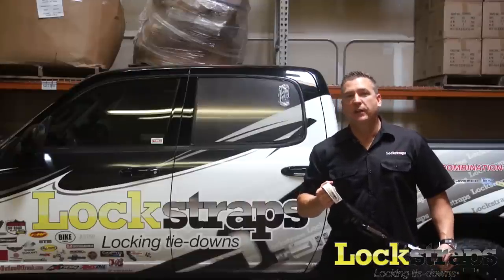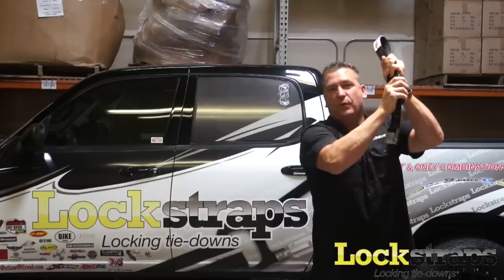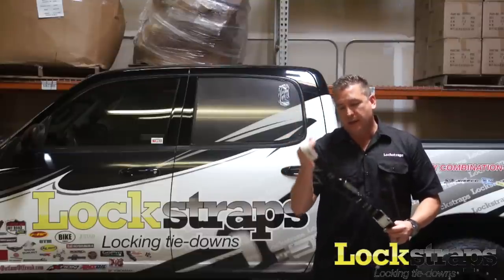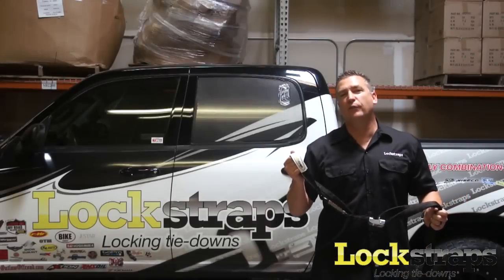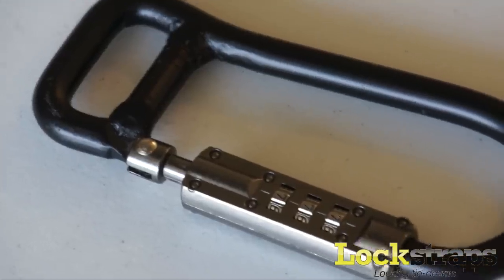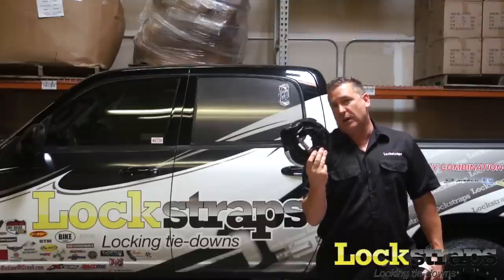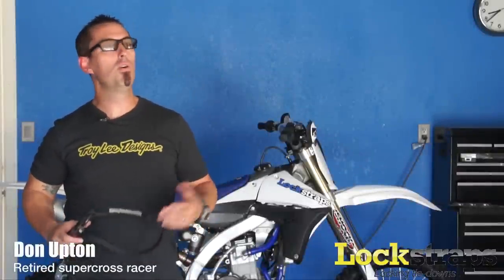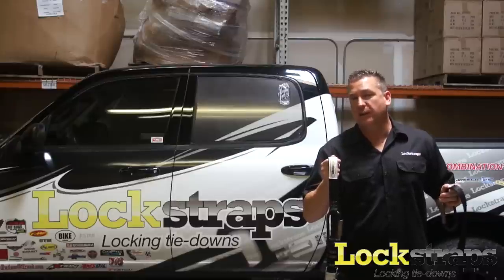Lockstraps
CEO and founder Jeff Cranny talks about his invention "Lockstraps"  Why he invented it and what separates Lockstraps from all other straps on the market.